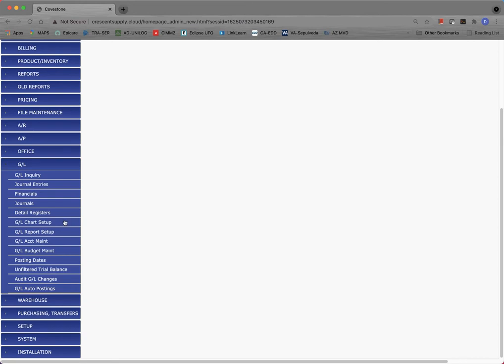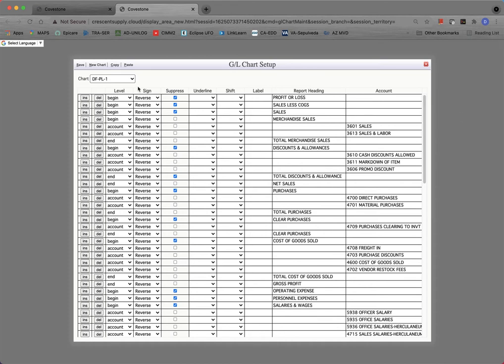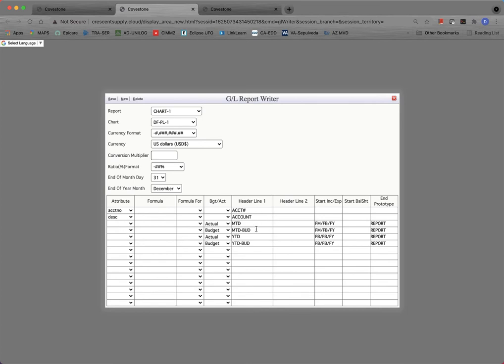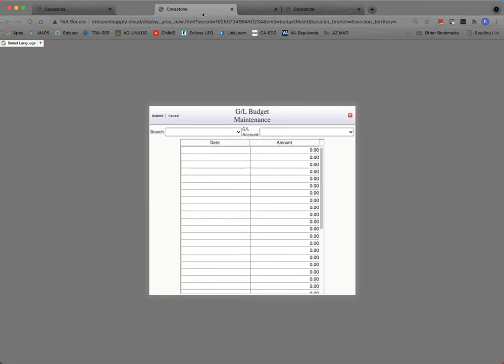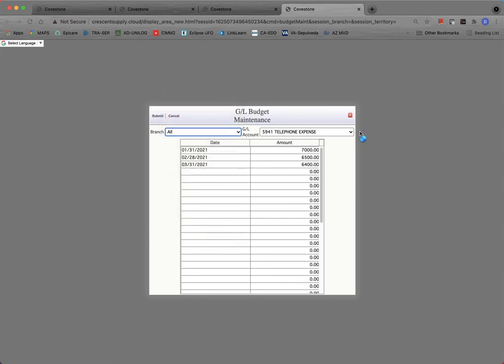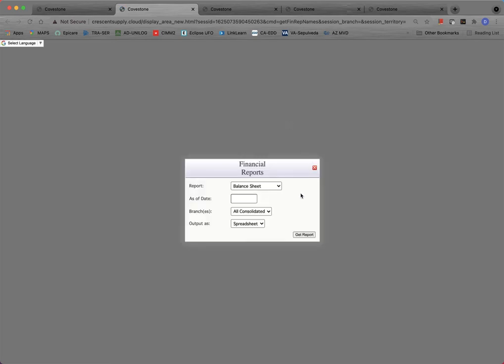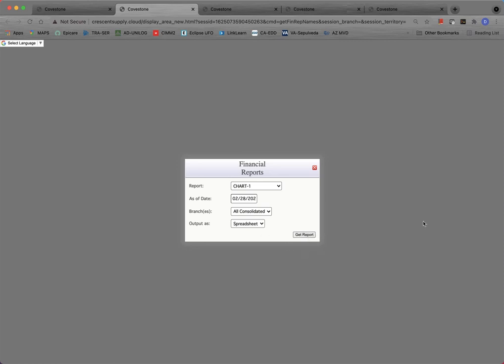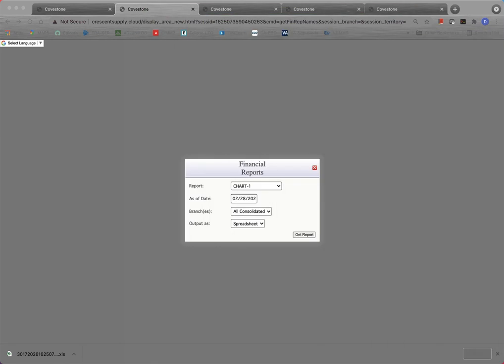FINANCIAL REPORTS WITH GL BUDGET INFO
COVESTONE ERP FINANCIAL REPORT EXAMPLE WITH PRE-DEFINED GL BUDGETING INFORMATION